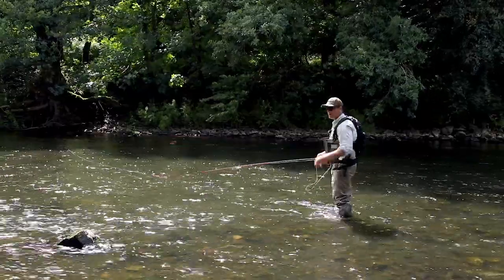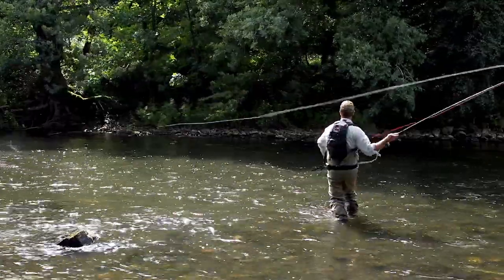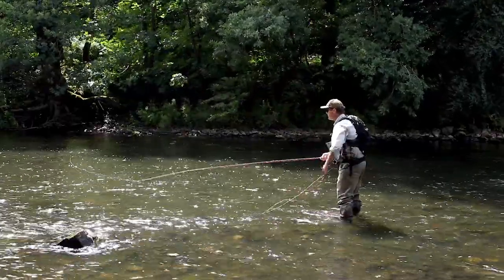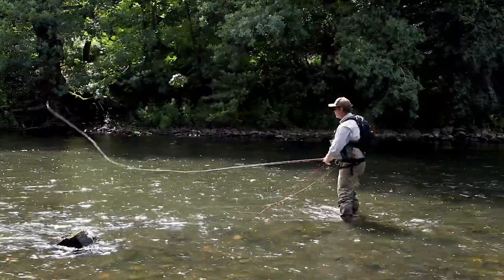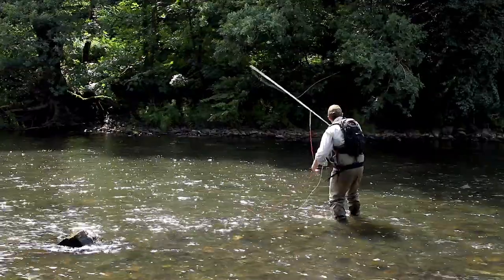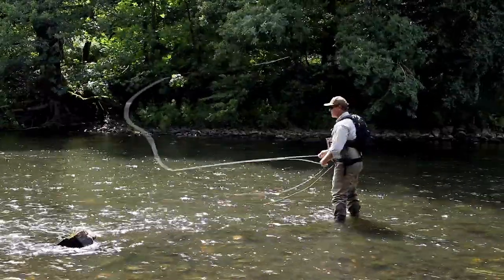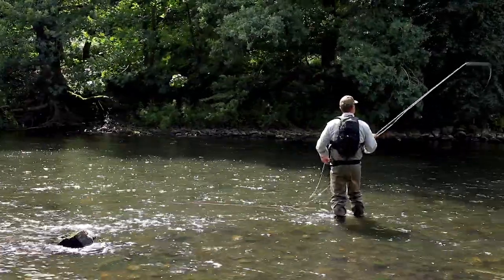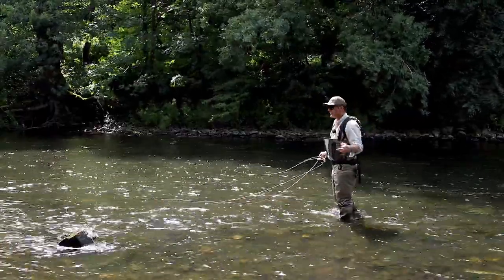Sunray | How to Fly Cast | Cast Stringing